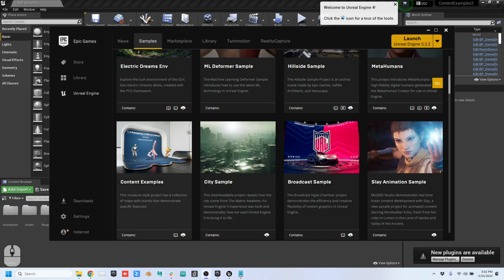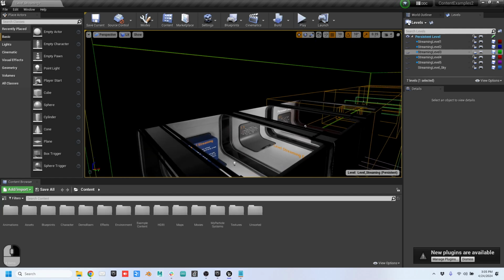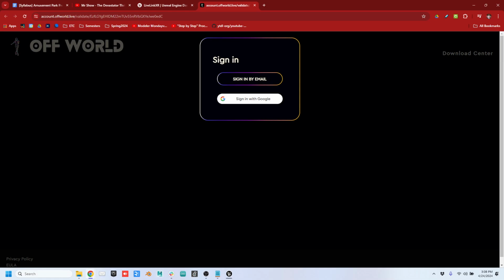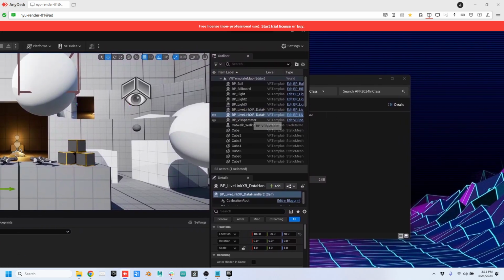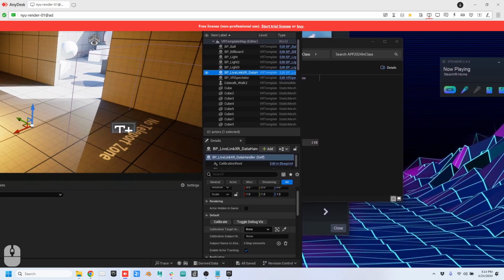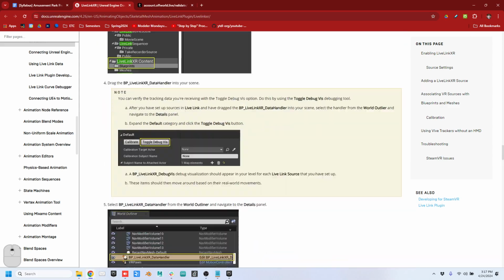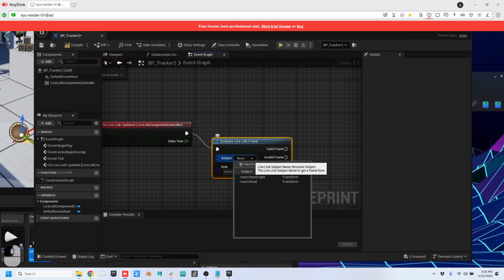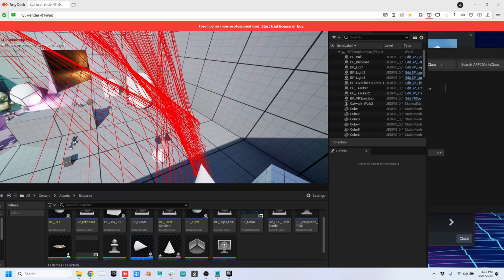Week13 - XR Controllers & Interactions - Amusement Park Prototyping Spring 2024